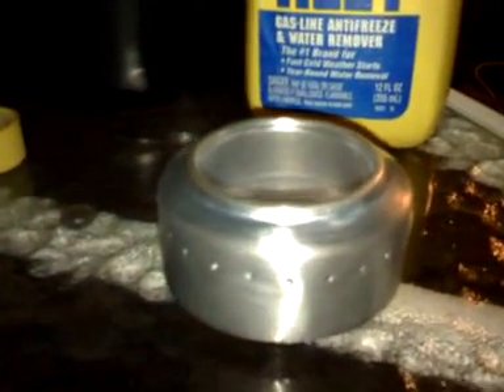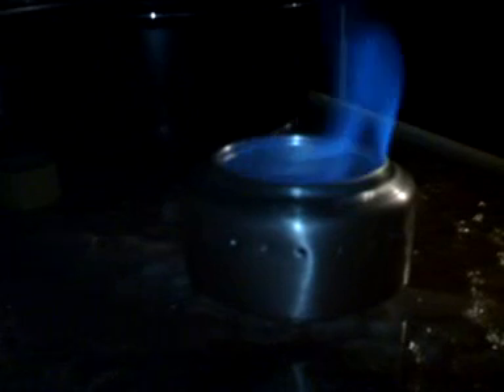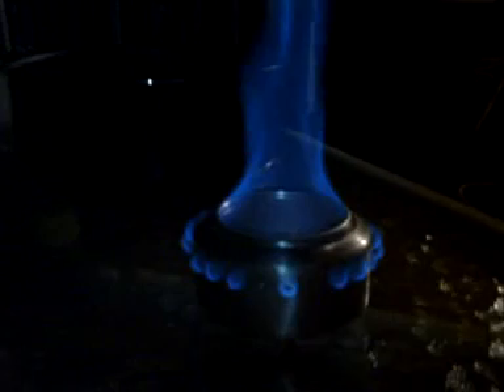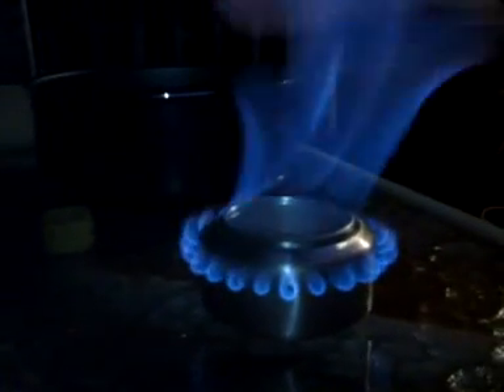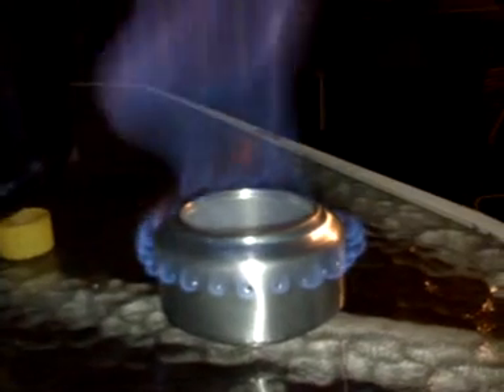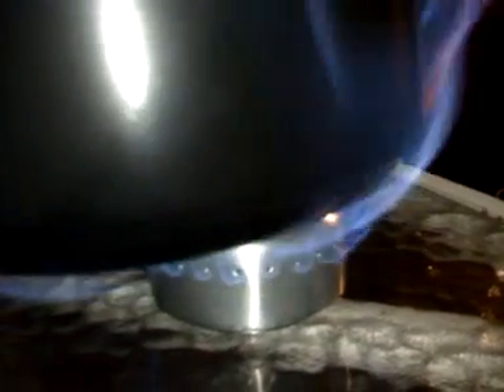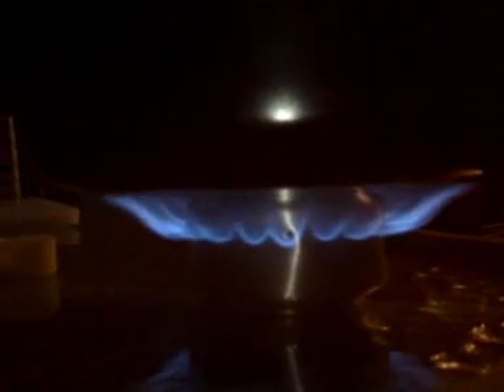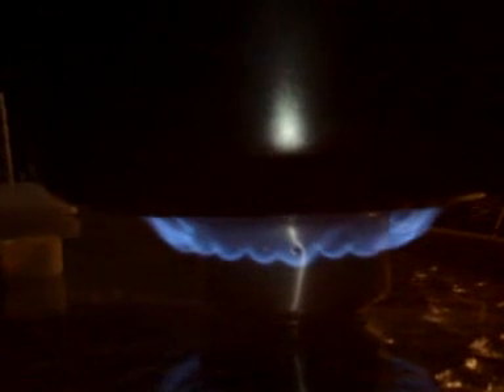Alcohol Stove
Simple "side jet design" alcohol stove I built out of a couple of pop cans.  It has an inner wall and an open top which lets it preheat itself, allowing the fuel to heat up and vaporize.  Once it gets hot enough, you simply cover the middle hole by setting a pot on top of it, then just let it burn until the water boils.  It's not an exact science, but ultralight backpackers and hikers love them for doing simple chores like boiling water.  They're cheap to make and easy to use, plus you can find the fuel pretty much anywhere.  I use HEET, which is less than $2.00 a bottle at most gas stations, dept stores, and even some grocery stores.  However, you can use denatured alcohol as well.  DO NOT use rubbing alcohol.